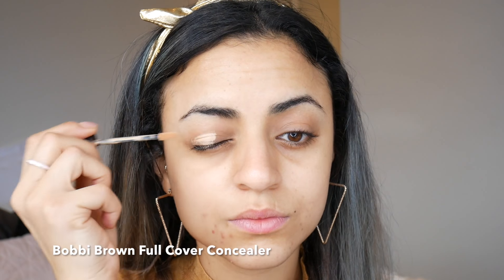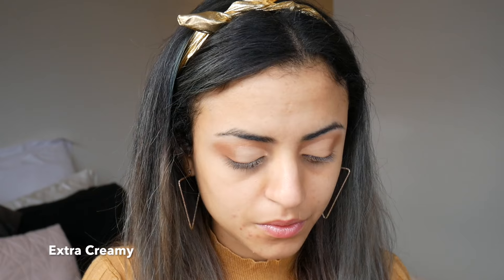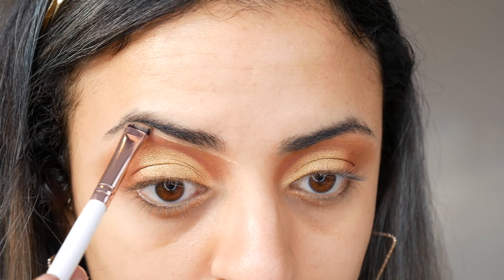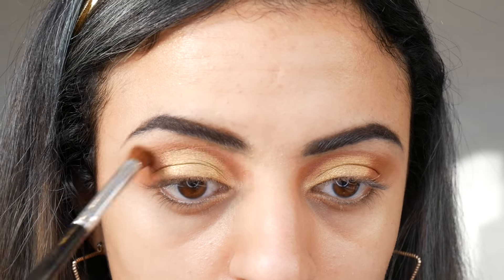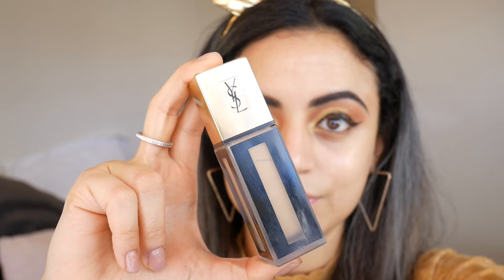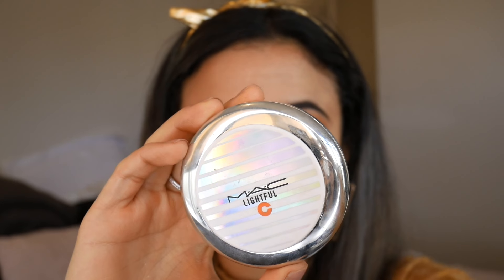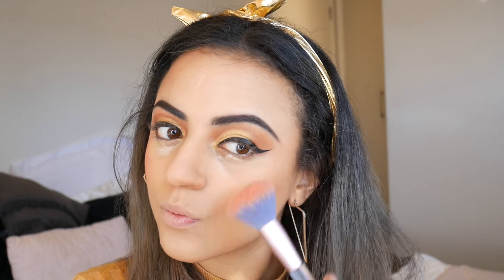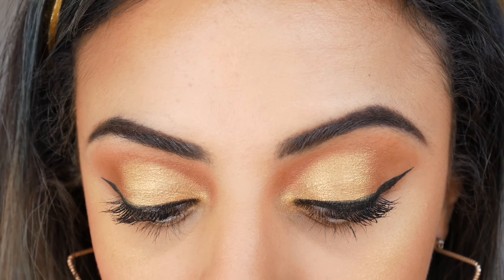Dramatic Gold Cut Crease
This here is a golden cut crease that I filmed a while back and just had the chance to edit and post. It’s a bit dramatic so perfect for a dress up or statement look. I hope you enjoy. :)

Also I’ve tried filming my eyes in close up. I’d love to know if you prefer watching me film eyes in close up.

Products used:

Eyes
- The Balm Put a Lid On It eye primer
- Too Faced Peanut Butter & Jelly Palette
- Huda Beauty Rose Gold Remastered Palette
- Maybelline curvitude liquid liner
- MAC Extreme Dimension Mascara

Face
- Bobbi Brown Full Cover Concealer
- Ysl le teint encre de peau fusion ink foundation – bd55
- Fenty Beauty Killawatt Highlighter: Trophy wife
- Zoeva Blusher: Last Love

Lips
- Mac Lipliner: Subculture
- Colourpop Ultra Matte Liquid Lip Bumble